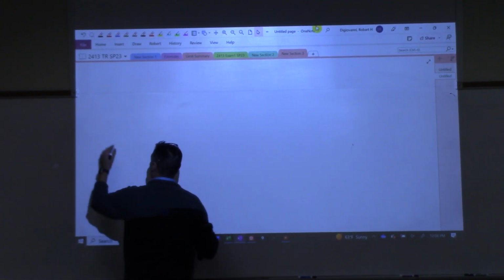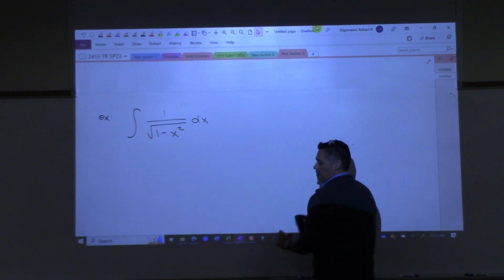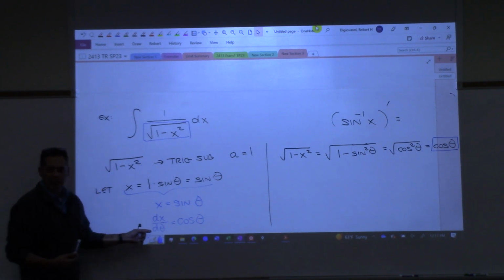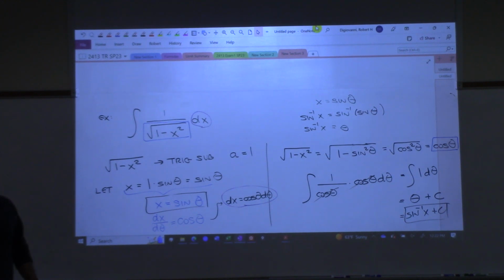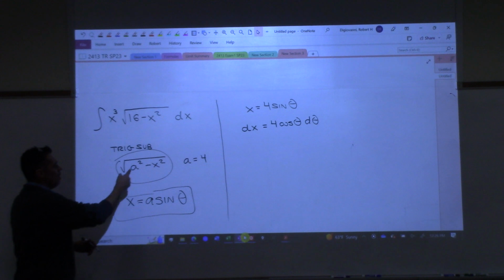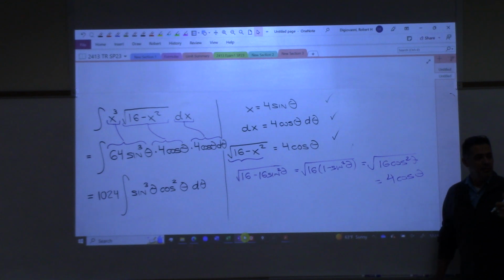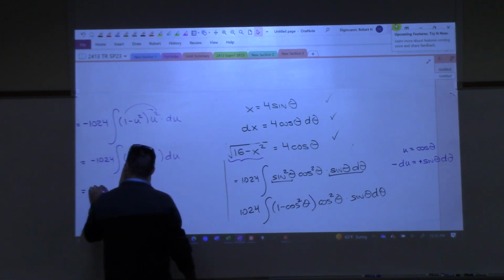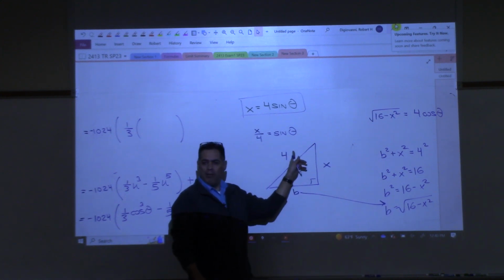2414 2/9 part3